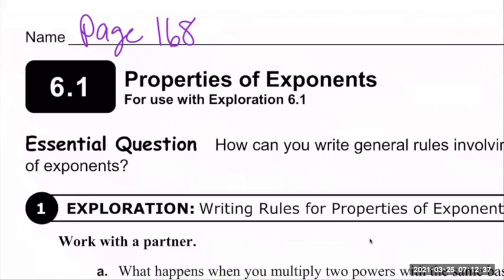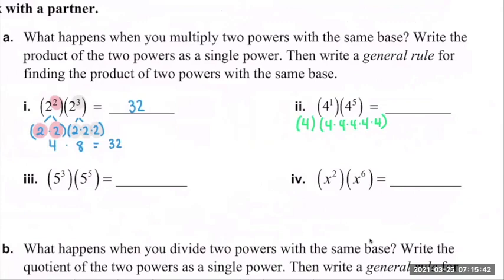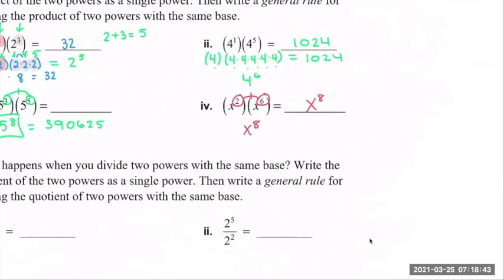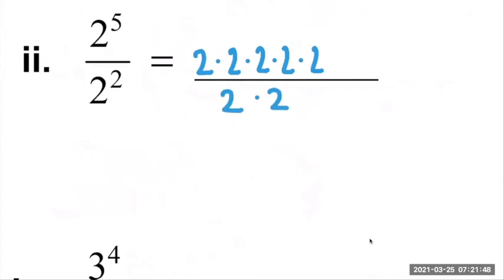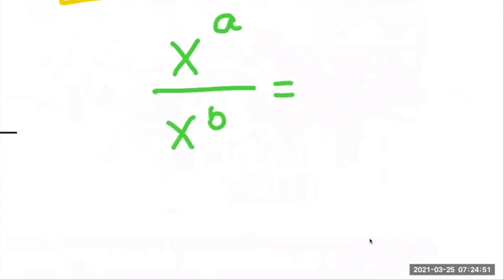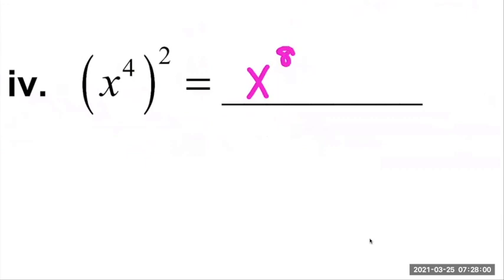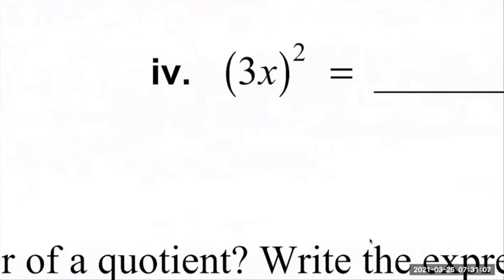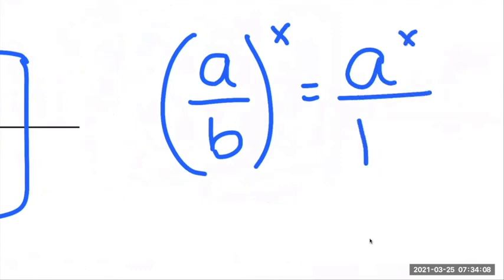6.1 Notes - Rules of Exponents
6.1 Notes - Rules of Exponents